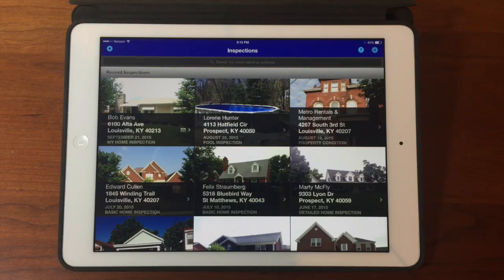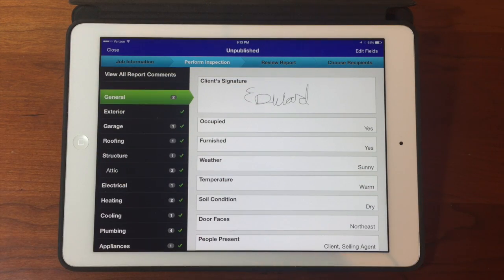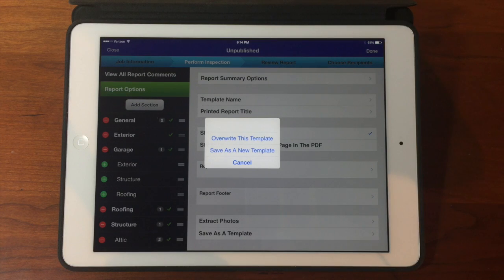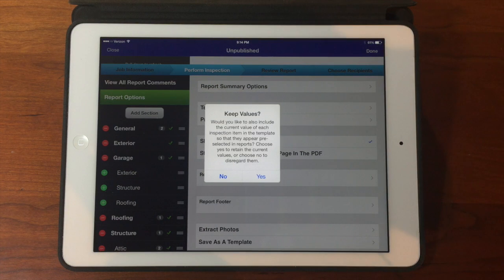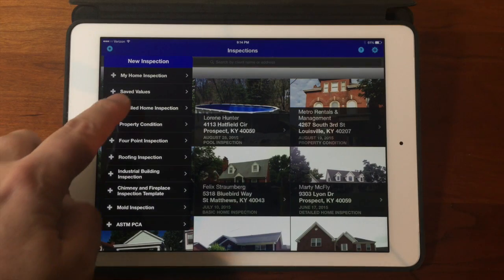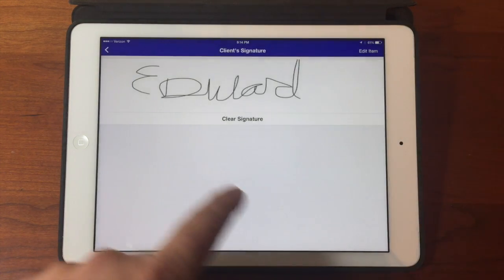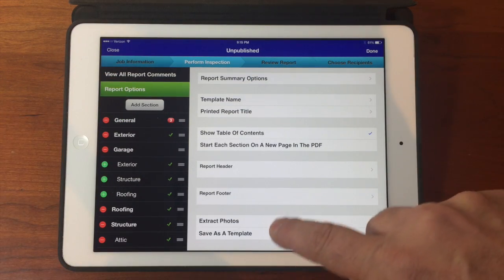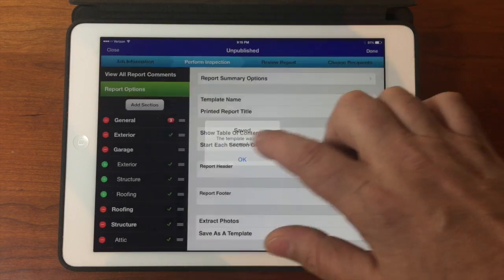Legacy: Saving Checklist Values in Your Template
See how to save the commonly used values of your report with your Tap Inspect template. By not having to select the same options over and over, you can save from 15 to 20 minutes on each report.

This video shows the Tap Inspect legacy experience. A new, modern app experience has since replaced it.